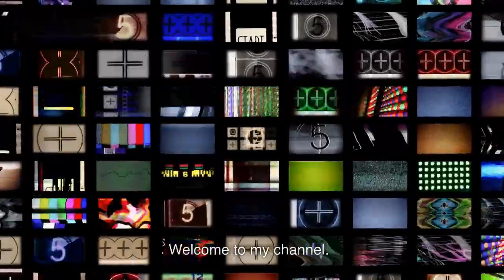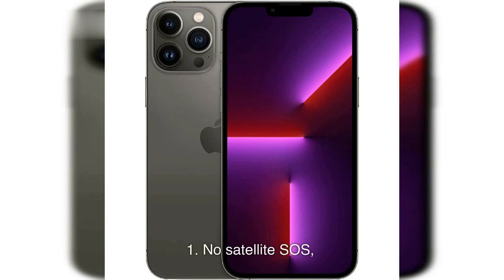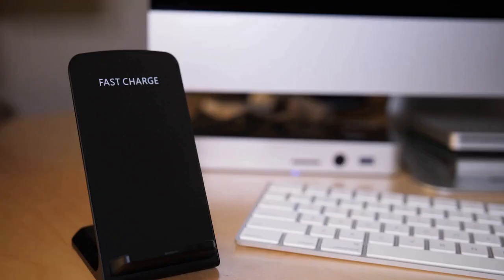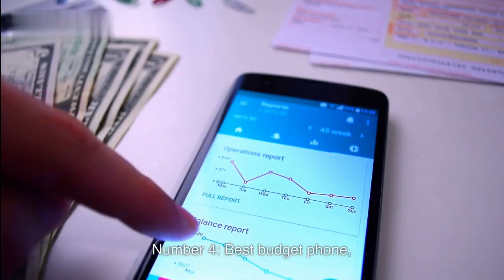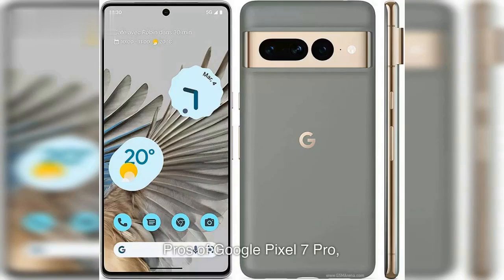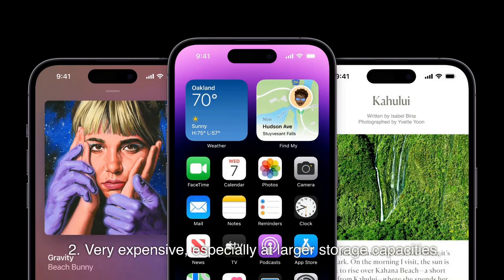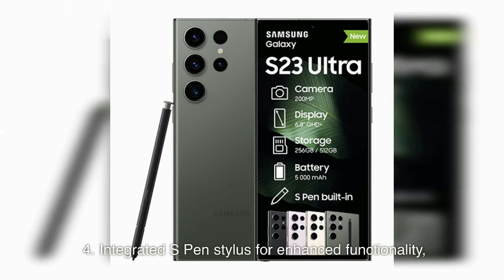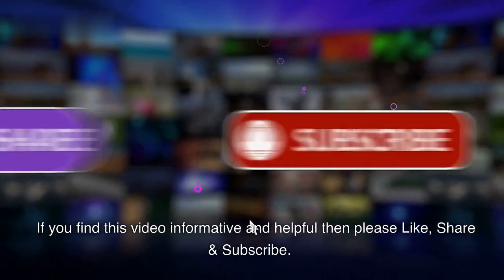Top 7 Phones as of now on 2023